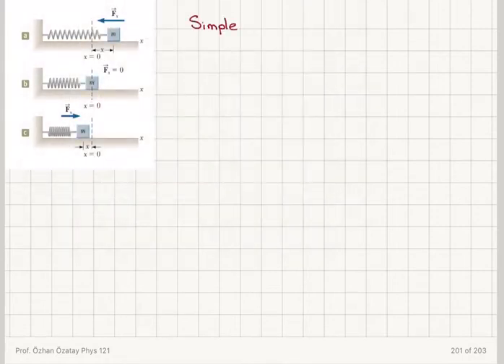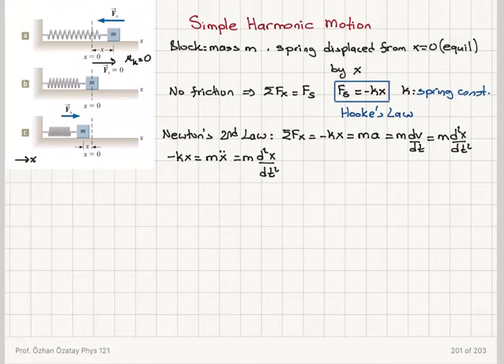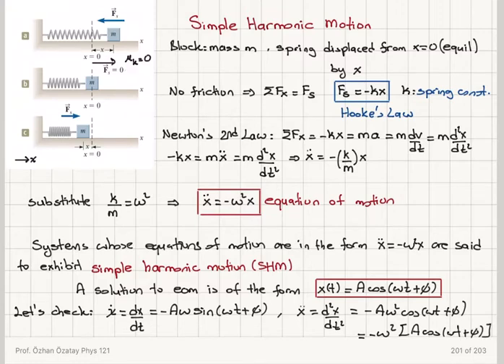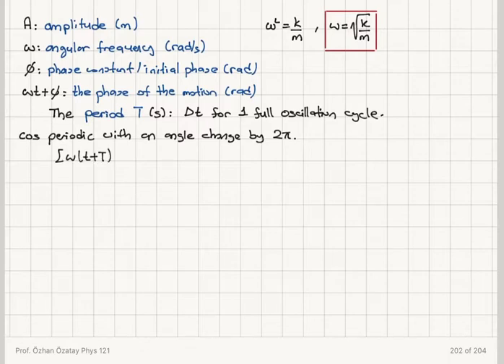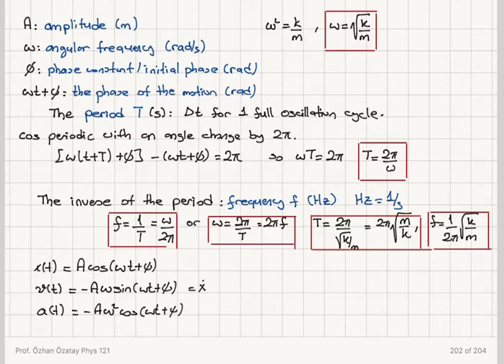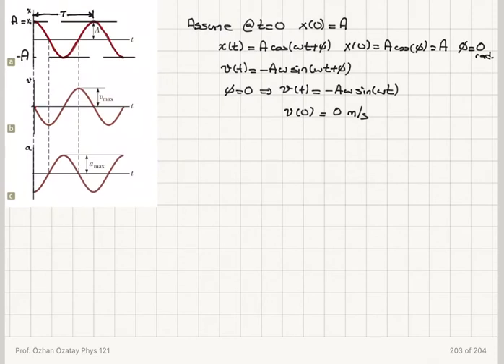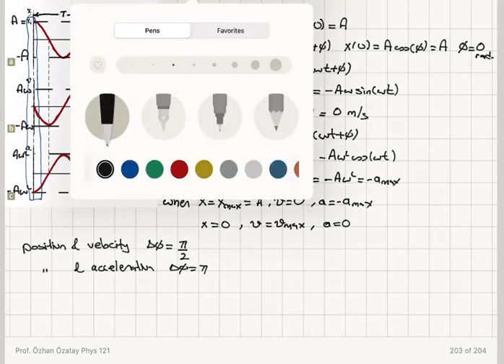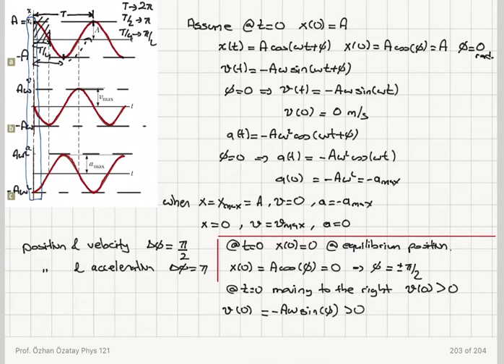Week 4-1 Simple Harmonic Motion